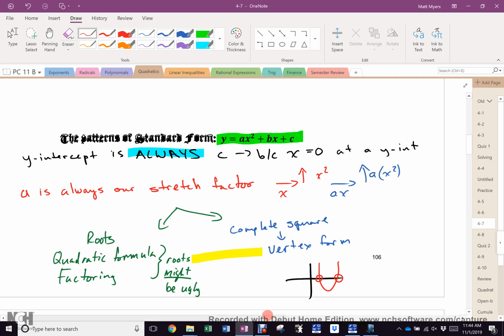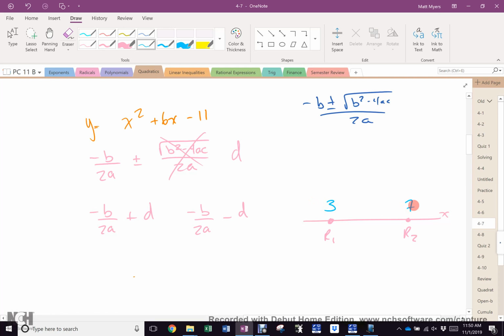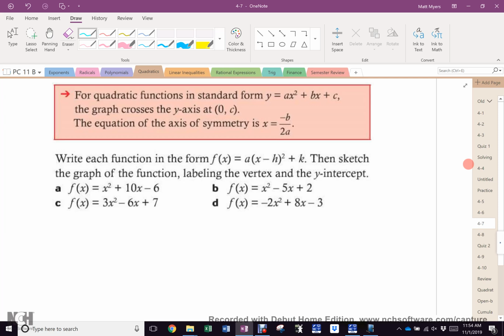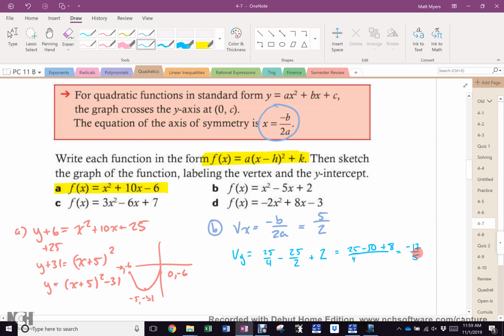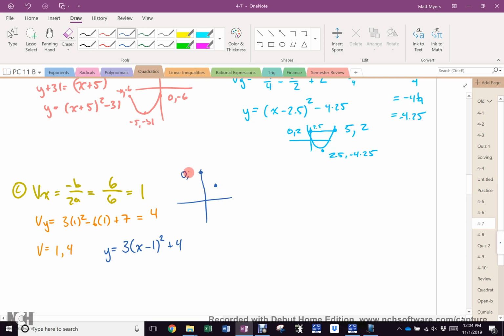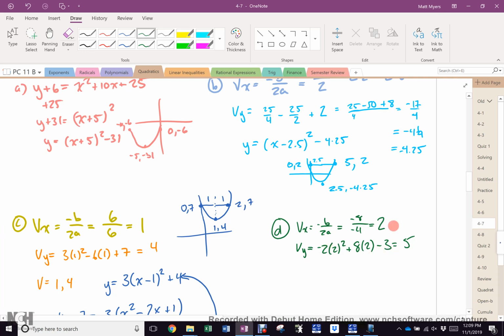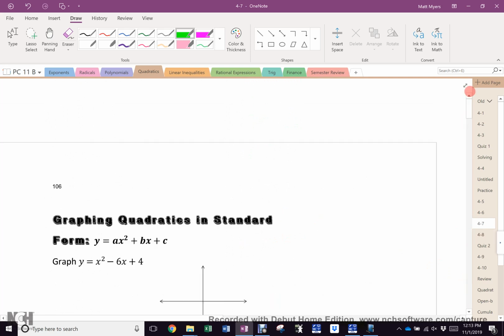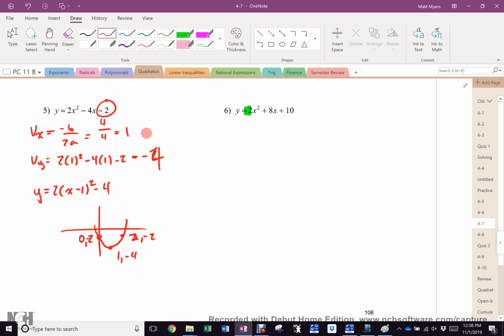Nov 1 Block D Standard Form Quadratics